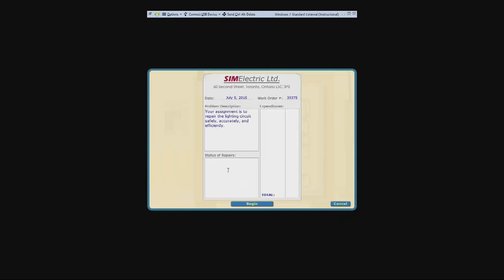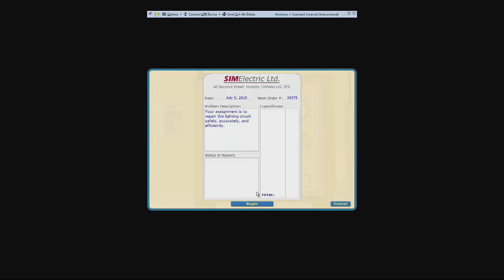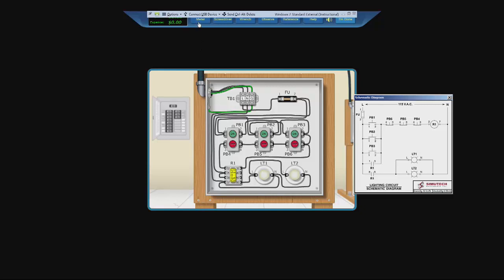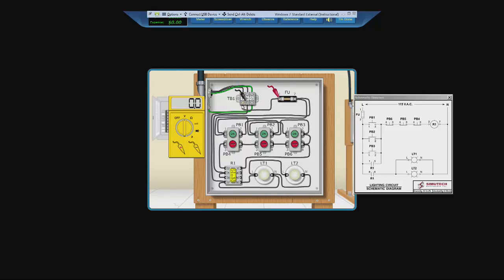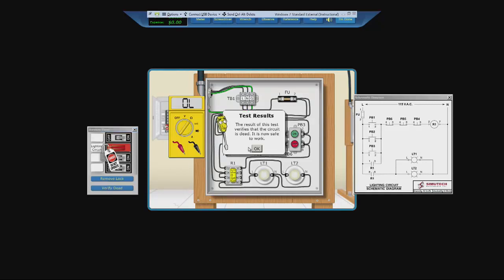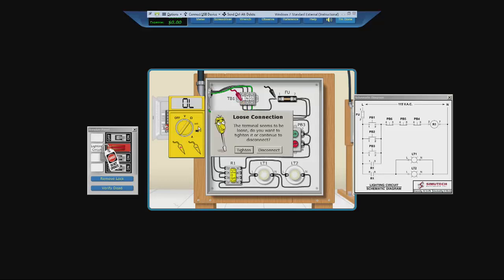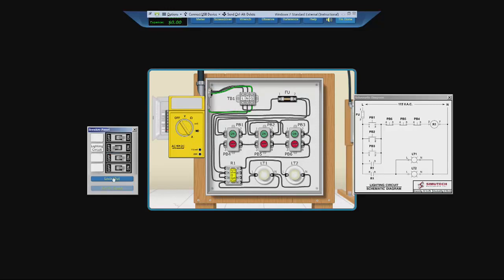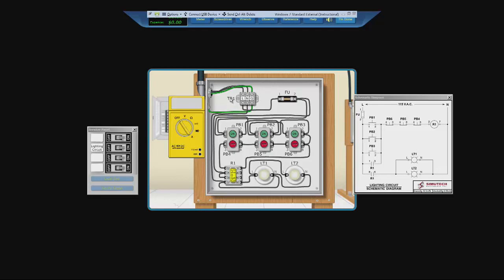ELT 106 - Simutech: Basic Skill Test 2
ELT 106 - Simutech: Basic Simutech 2